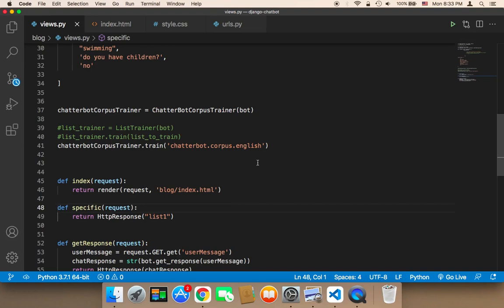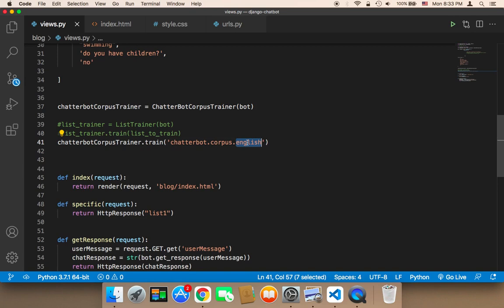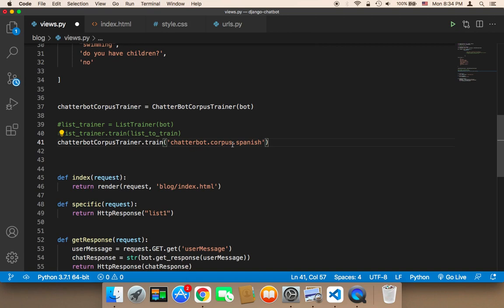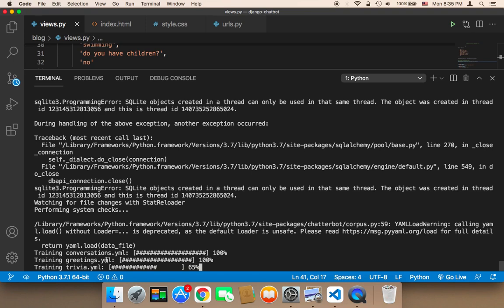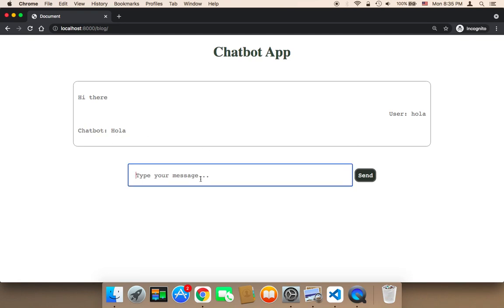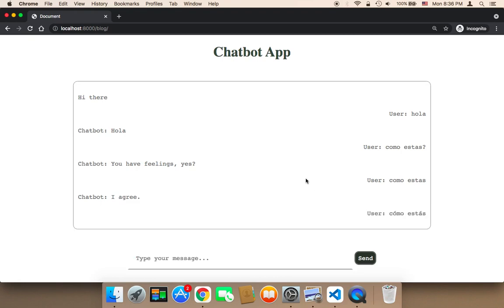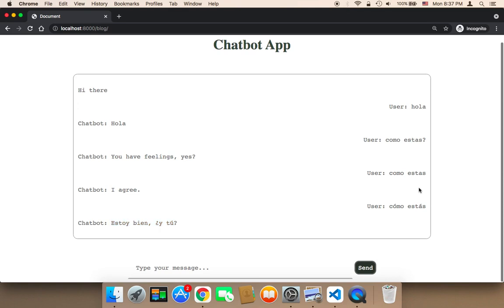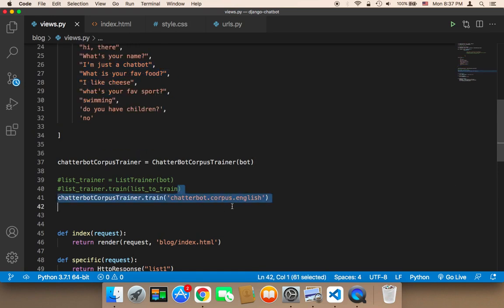Create Chatbot Using Django - Part 33